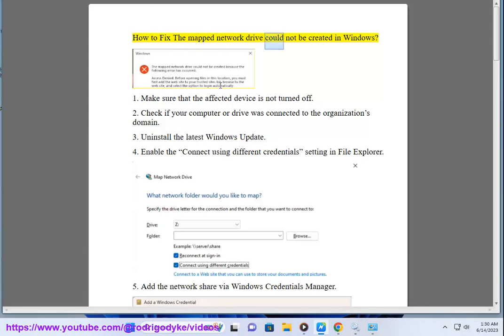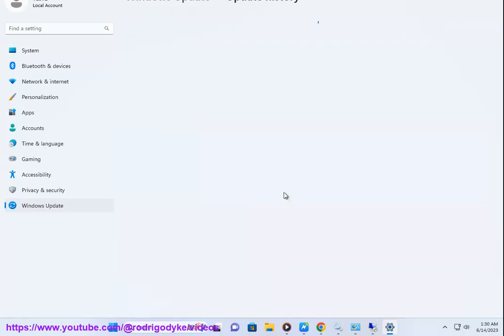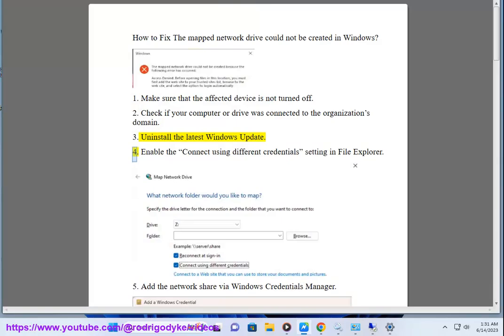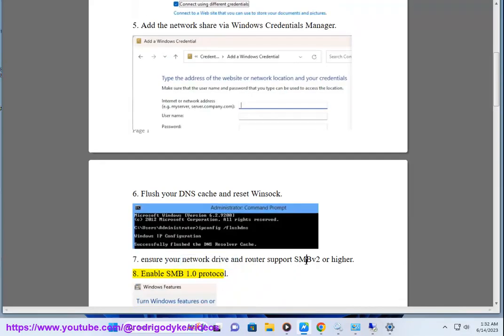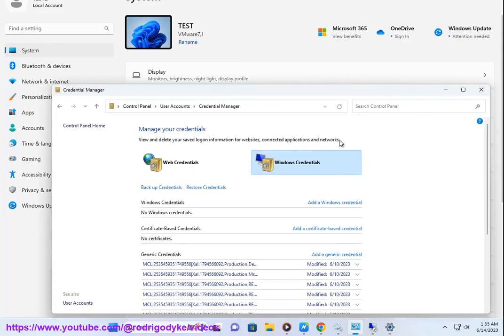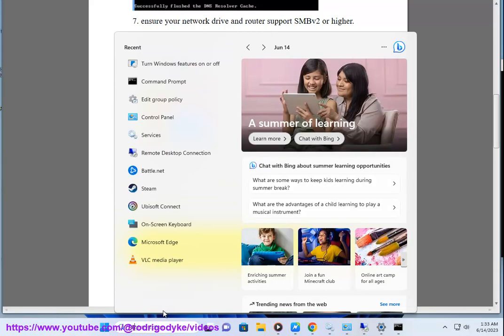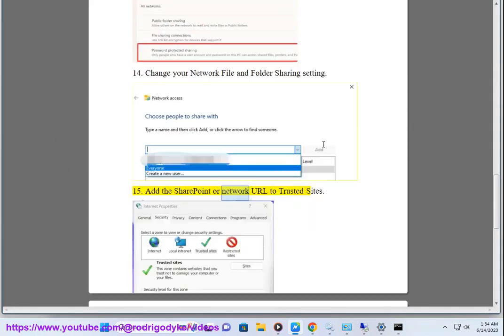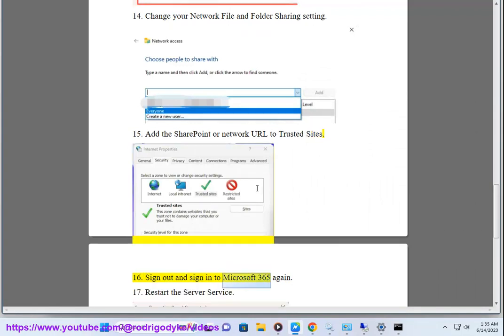Fix The mapped network drive could not be created in Windows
Here's how to Fix The mapped network drive could not be created in Windows.

The error message "The mapped network drive could not be created" can occur for a variety of reasons, including:

* **The network path is incorrect.** Make sure that you have entered the correct network path for the drive you are trying to map.
* **The network is unavailable.** Make sure that you are connected to the network and that the server that hosts the drive is available.
* **The user account does not have permission to access the drive.** Make sure that the user account you are using has the correct permissions to access the drive.
* **The drive is already mapped.** Make sure that you are not trying to map a drive that is already mapped.
* **There is a problem with the network adapter.** Try restarting your network adapter or checking for driver updates.
* **There is a problem with the server.** Contact the system administrator for assistance.

If you have checked all of these things and the error message is still occurring, you can try the following:

* **Restart your computer.** Sometimes a simple restart can fix problems with network connectivity.
* **Run a network diagnostic tool.** There are a number of network diagnostic tools available that can help you to identify and fix problems with your network connection.
* **Contact your internet service provider (ISP).** If you have checked all of the above and the error message is still occurring, you may need to contact your ISP for assistance.

Here are some additional tips to prevent this error from occurring:

* **Make sure that you are using the correct network path.**
* **Make sure that you are connected to the network and that the server that hosts the drive is available.**
* **Make sure that the user account you are using has the correct permissions to access the drive.**
* **If you are mapping a drive to a remote server, make sure that the server is configured to allow remote connections.**
* **Keep your network adapter drivers up to date.**
* **Keep your operating system up to date.**
* **Back up your data regularly.** This will help you to recover from any data loss that may occur if the mapped network drive becomes unavailable.